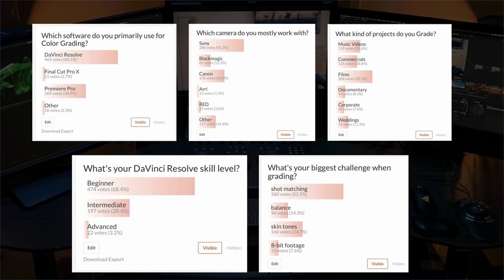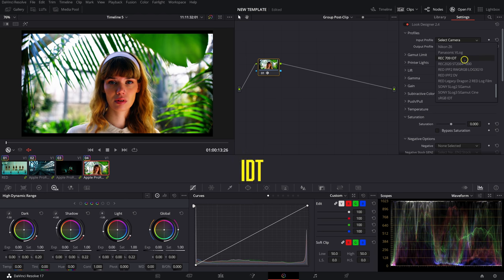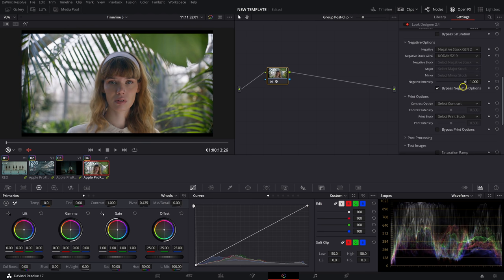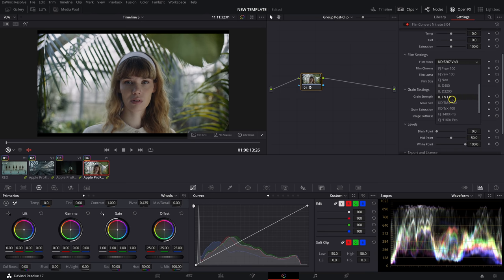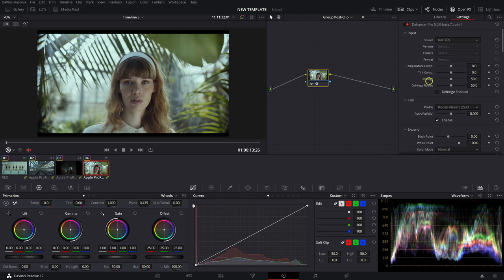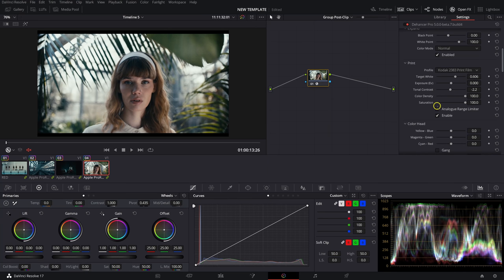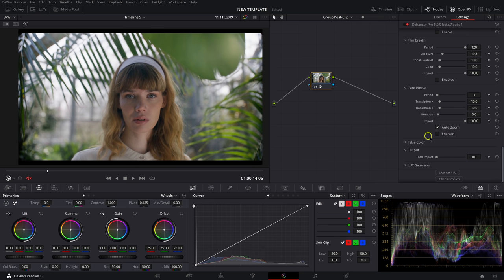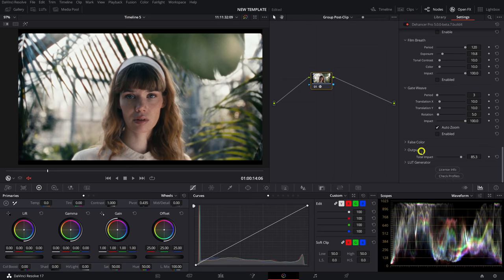How Pros Get the Film Look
In this video, Jake shares his 3 favorite Film Emulation tools in DaVinci Resolve! Grab a paintbrush. 💪🏽

0:00 Intro
0:31 Free Training Session
3:00 Look Designer
8:30 Film Convert Nitrate
10:15 Dehancer
20:33 Recap
20:42 Conclusion

Got Instagram?

Equipment used:
Rode NTG3
Nanlite Pavotubes
Eizo CG279x